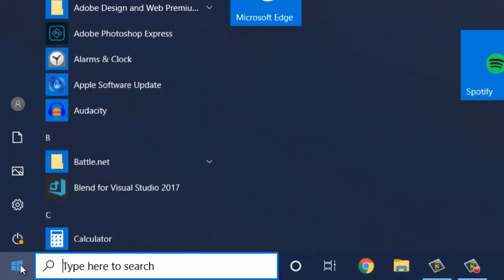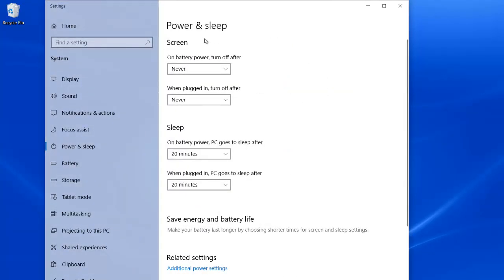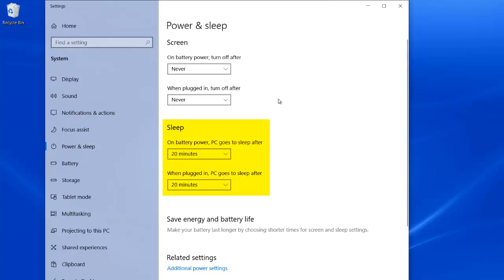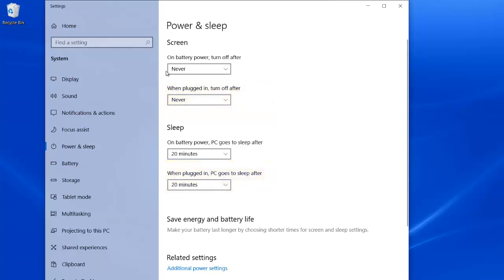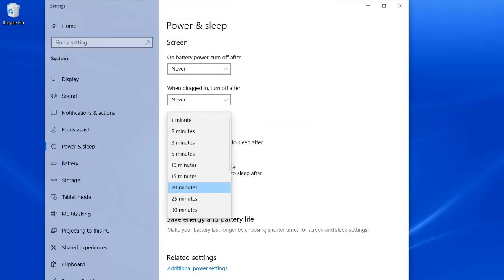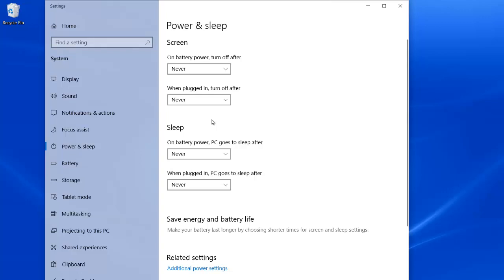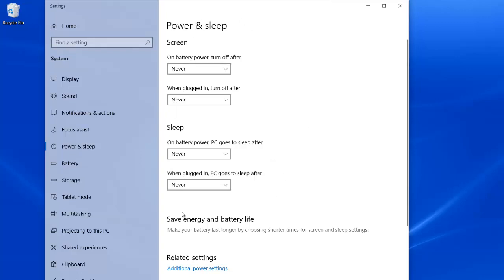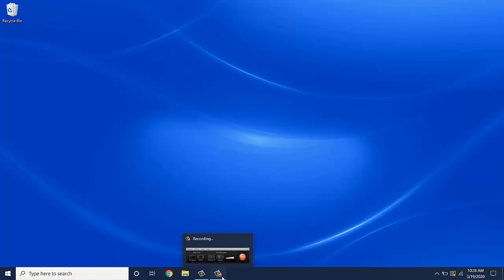Stop Your Computer from Going to Sleep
Update your power & sleep settings to keep your computer awake during class.  Stop your computer from going to sleep.